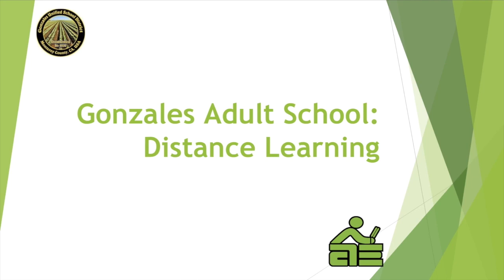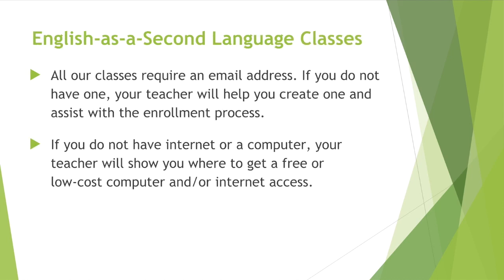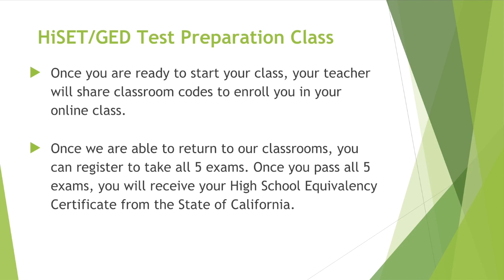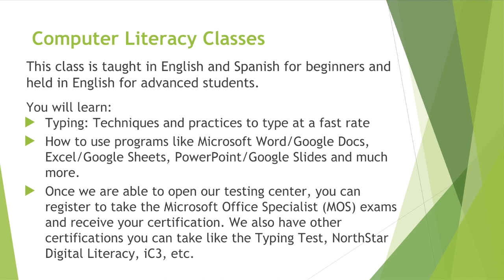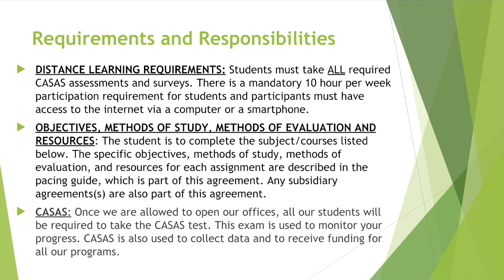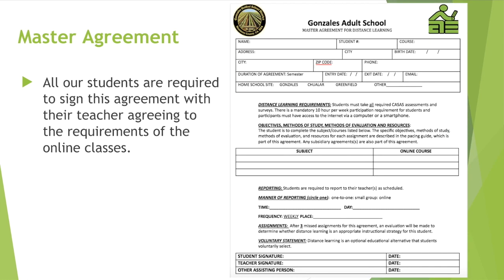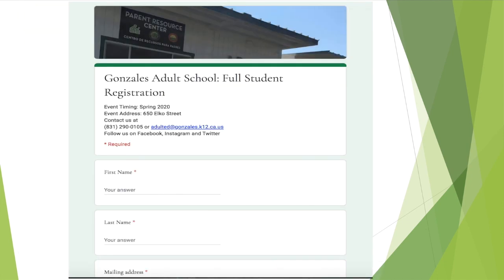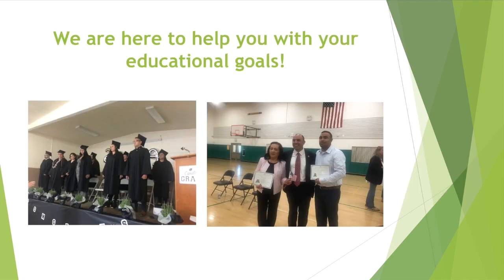Gonzales Adult School: Eng.Orientation Video: Distance Learning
This video is about Gonzales Adult School: Eng.Orientation Video: Distance Learning